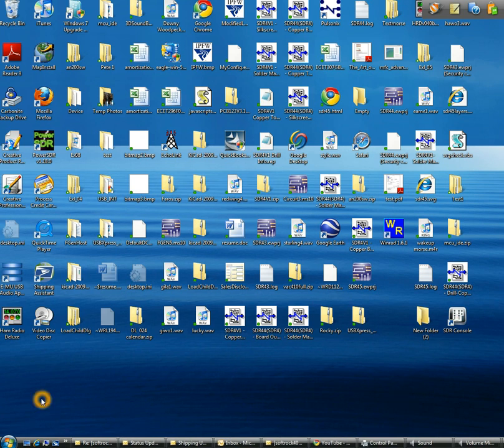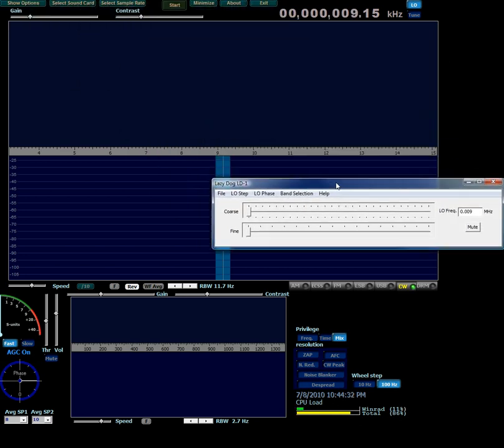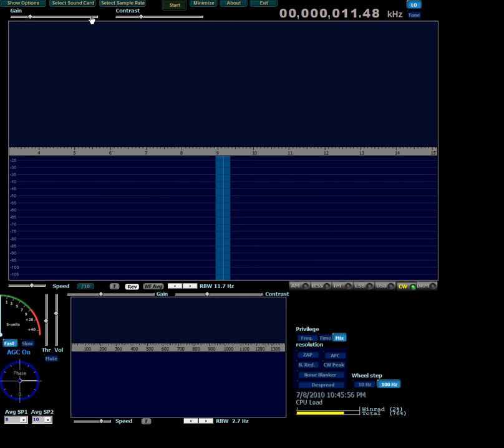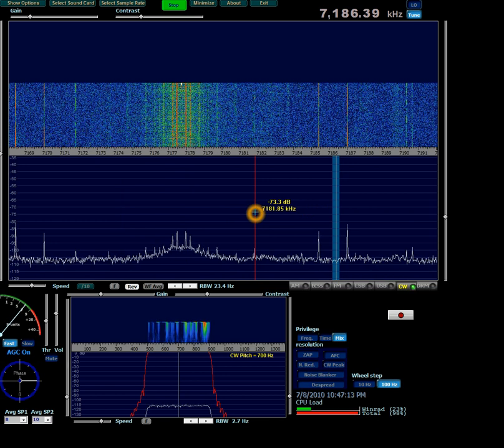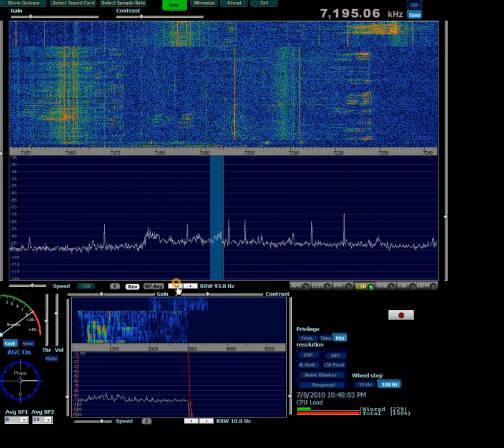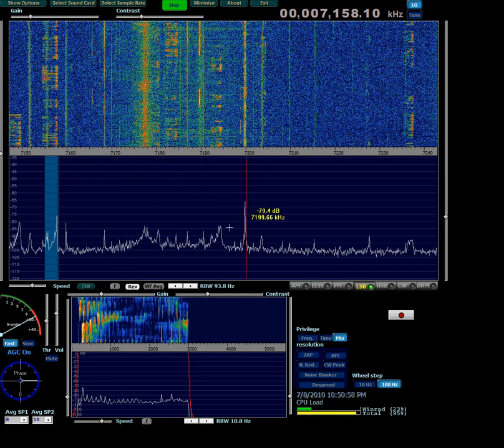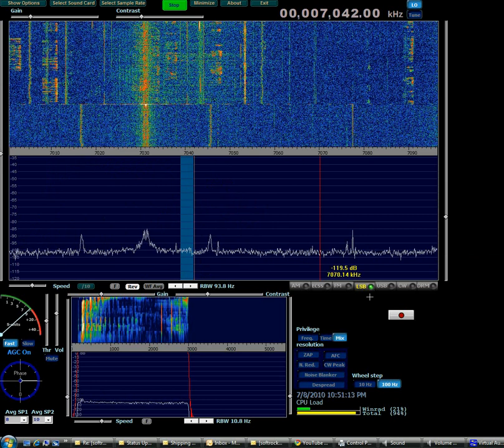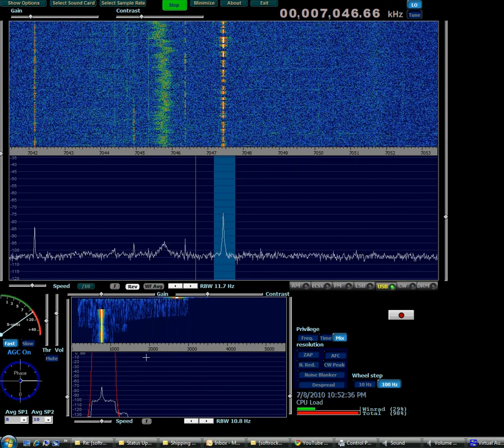LD-1A Demo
Demonstration of LD-1A software-defined receiver with Winrad software.  To order an LD-1A, go to shop.lazydogengineering.com